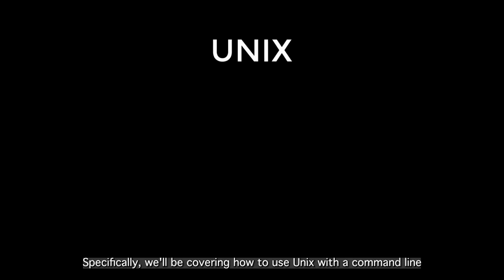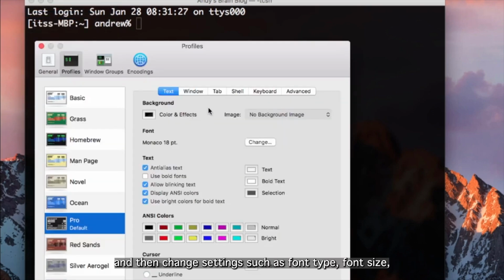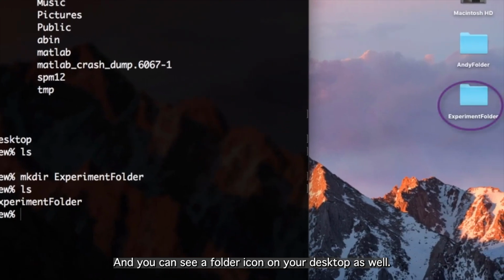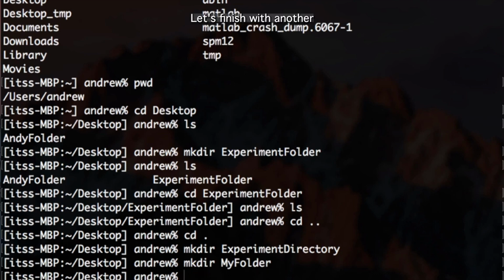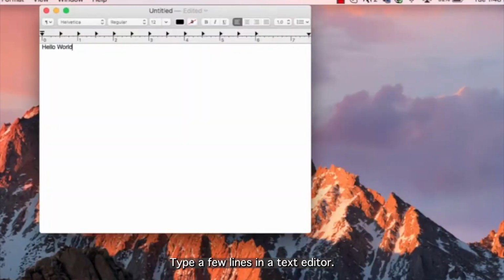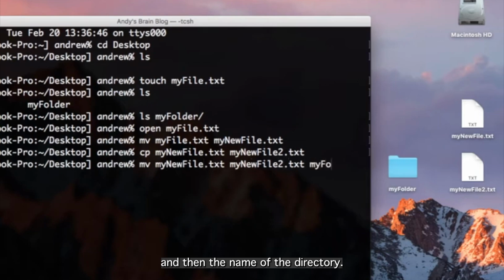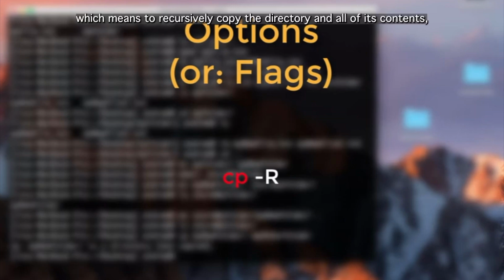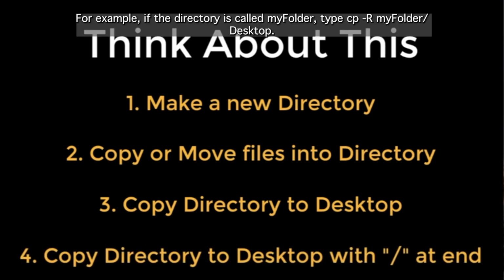9 2 7 1 ENIGMAU Unix1 CC